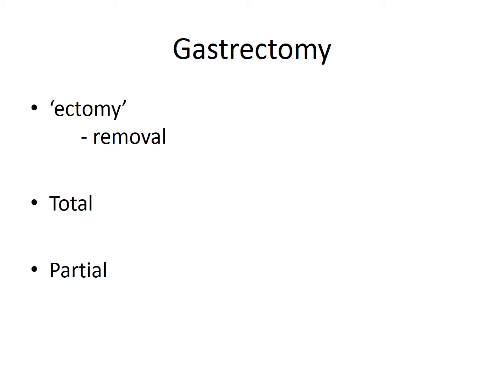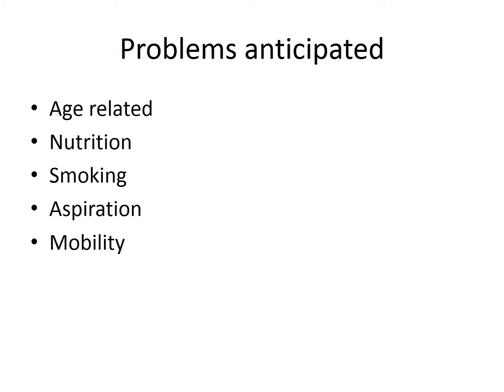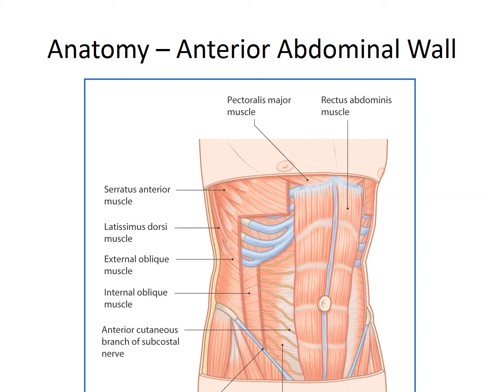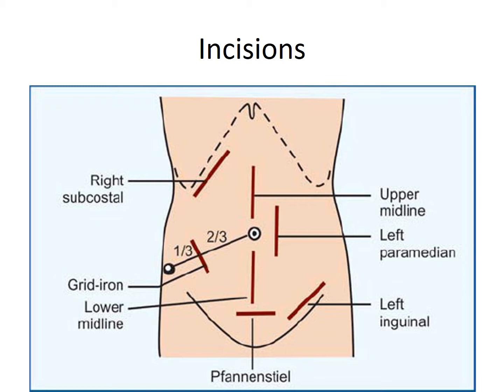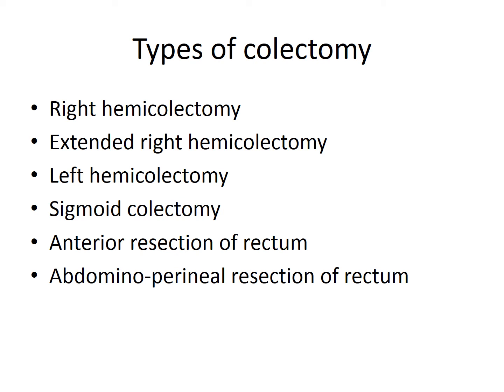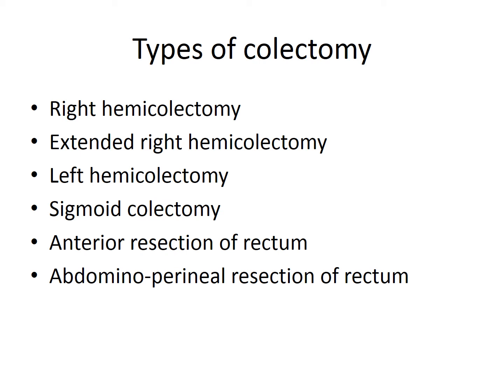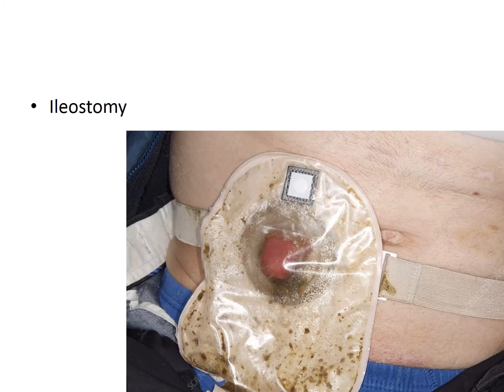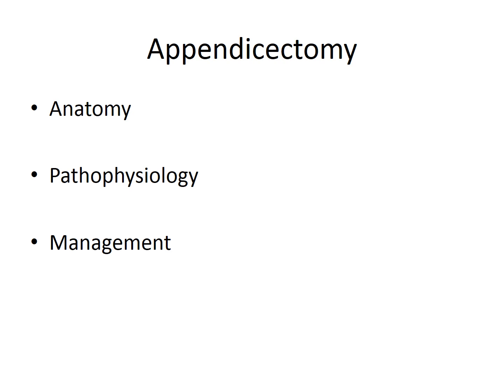Abdominal Surgery - Dr. Bandula Samarasinghe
This video demonstration is for 'Abdominal Surgery' for undergraduate physiotherapy students. Presented by the Department of Surgery, Faculty of Medicine, University of Peradeniya, Sri Lanka. Demonstrated by Dr. Bandula Samarasinghe MBBS, MS, Senior Lecturer, University of Peradeniya.